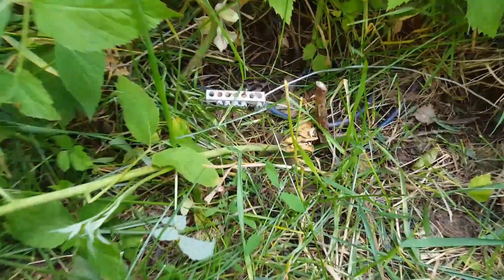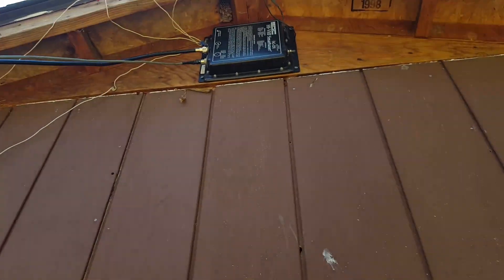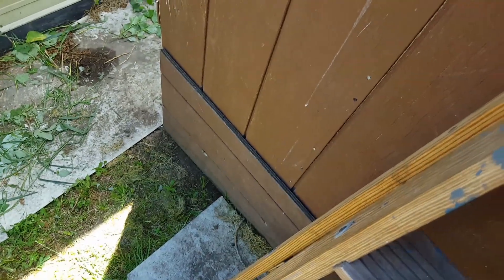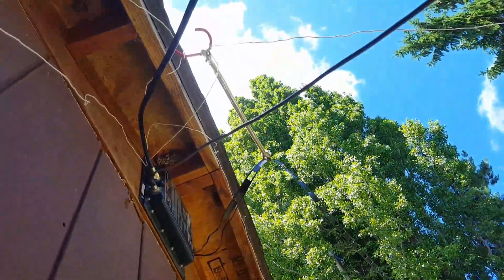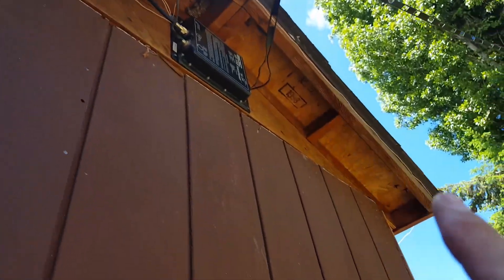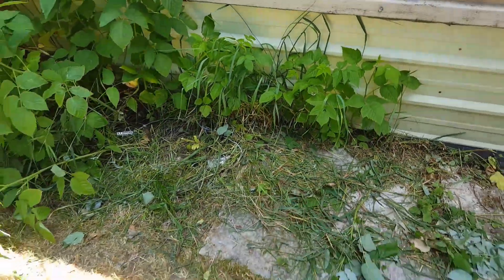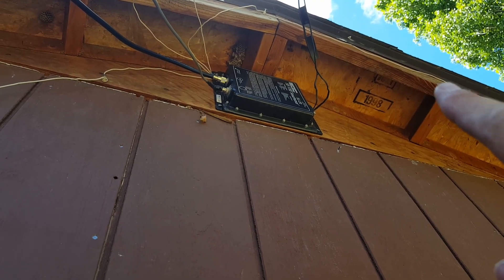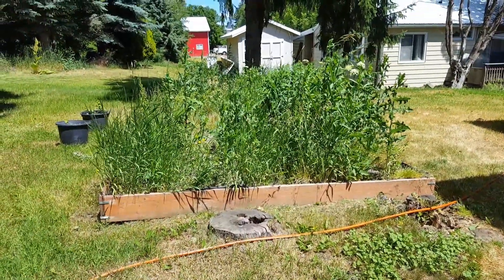Adding some low prophile ground radials.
Today I added about 170 ft of extra ground radials mostly in the air. Connected a short radial down the side of my shed to other radials that I had buried in the ground long time ago. Antenna is a g5rv with both sides of the twin leed connected to the hot output of my SGC 231, and up about 20 or so feet. I will have to follow up in comments below rather performance has improved or not. Hope you enjoy my noxious weed Garden, I hope to have that cleaned up soon.

The whole set up still work pretty good rather was in a dipole configuration or an end fed.